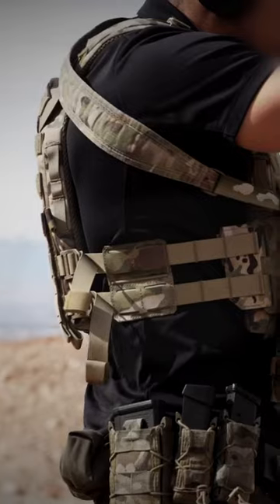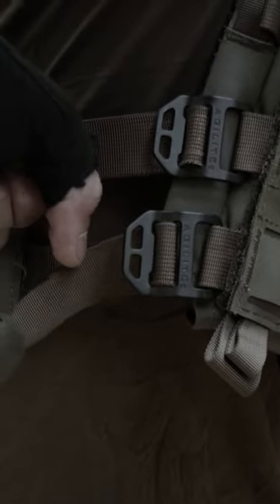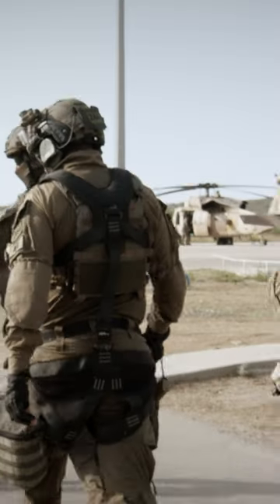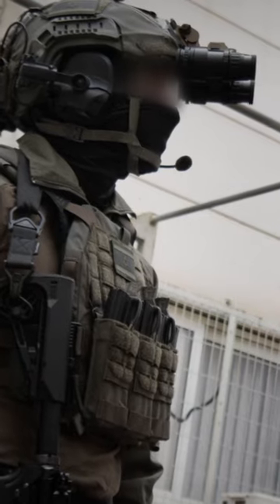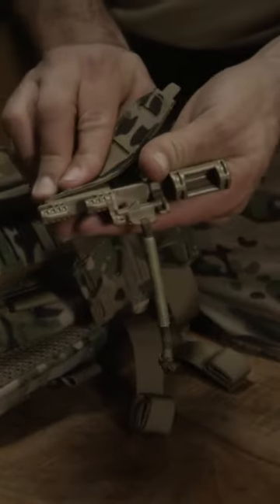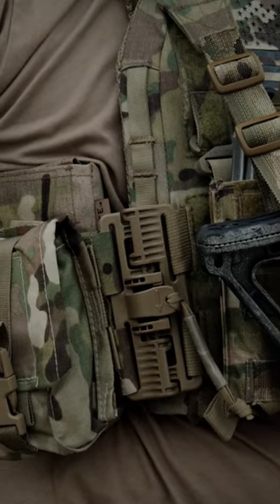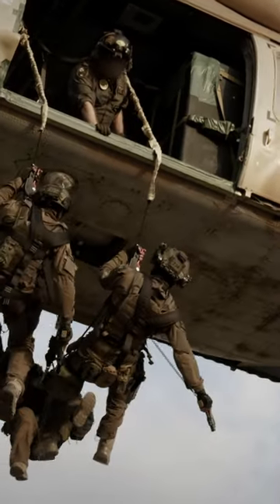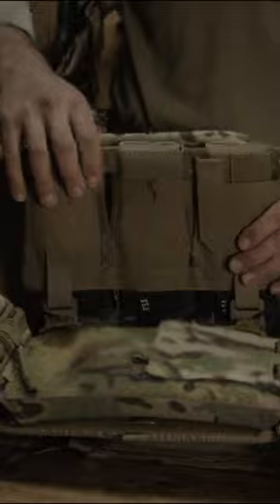The K-Zero's Low Profile Cummerbund EXPLAINED!